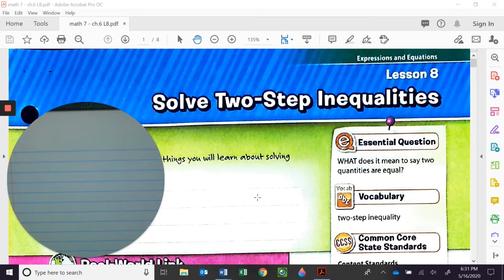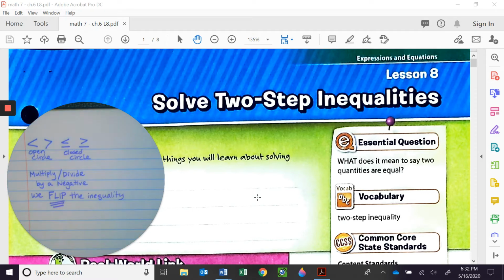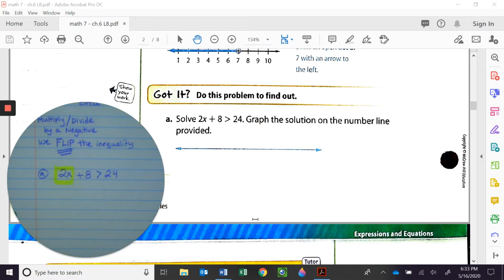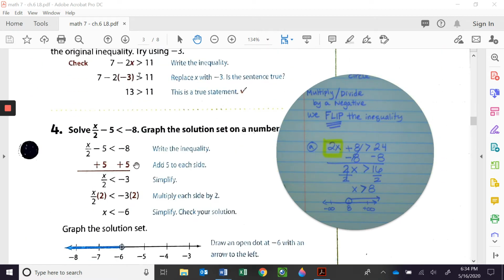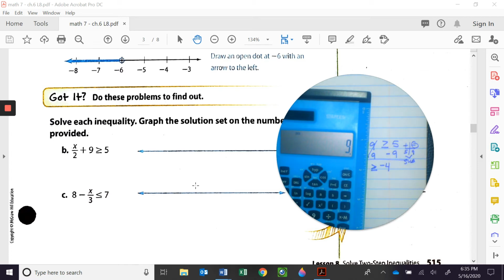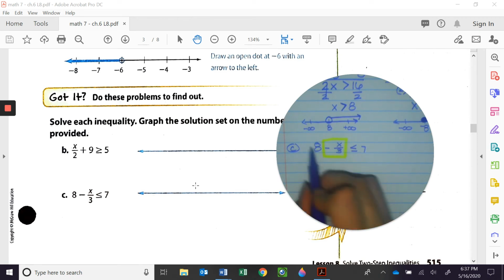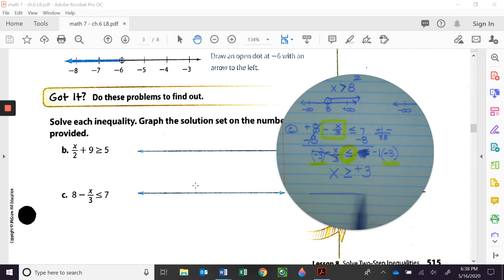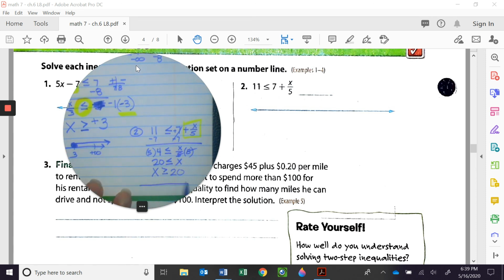Math 7 - Ch.6 Lesson 8